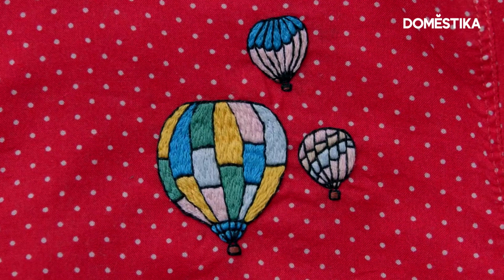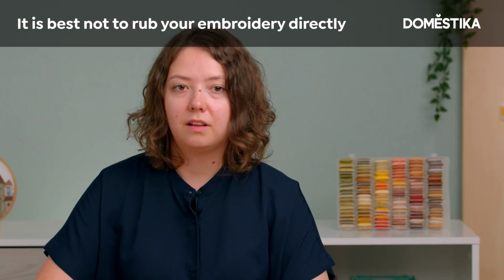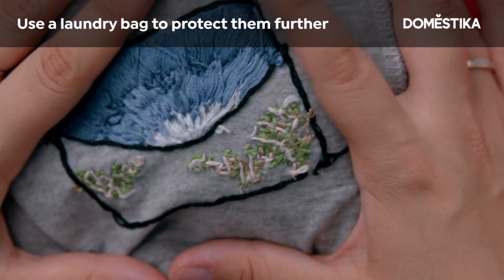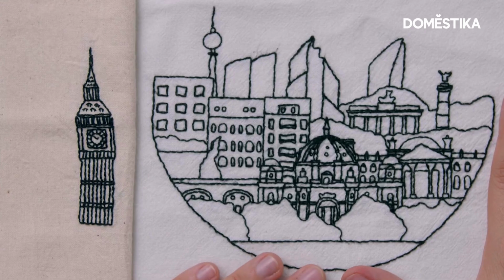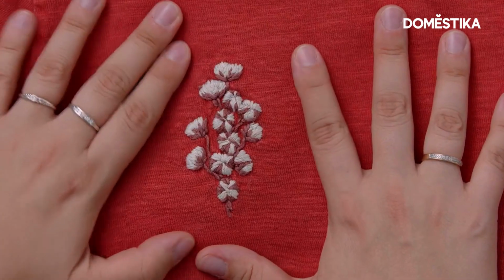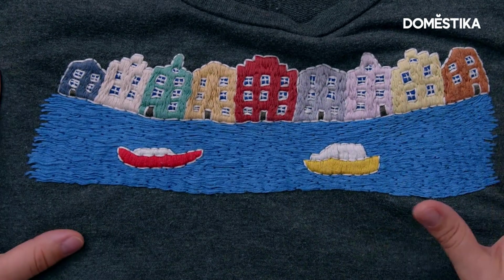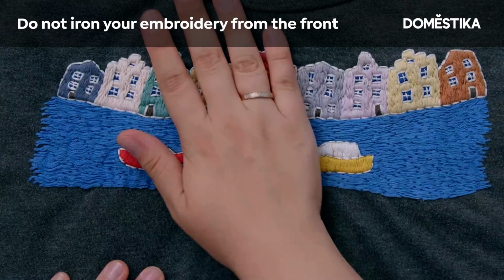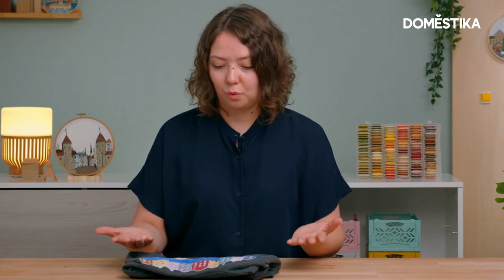TUTORIAL Bordado | Cómo Cuidar tus Prendas Bordadas a Mano | Kseniia Guseva | Domestika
Aprende a cuidar tus objetos personalizados con patrones bordados a mano, con Kseniia Guseva.

Si quieres aprender más sobre cómo personalizar tu ropa con bordados de patrones arquitectónicos, entra en el curso online de Kseniia Guseva, "Upcycling con bordado"